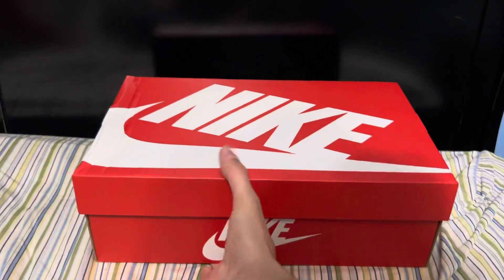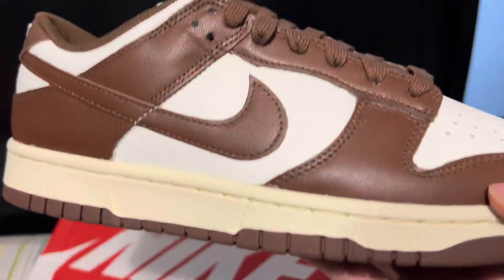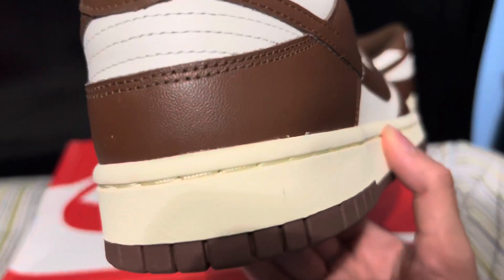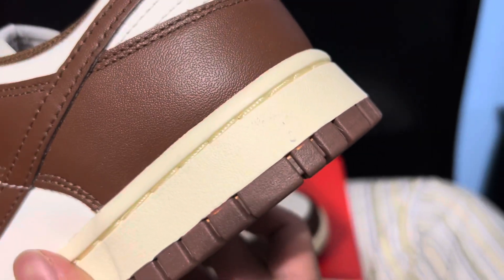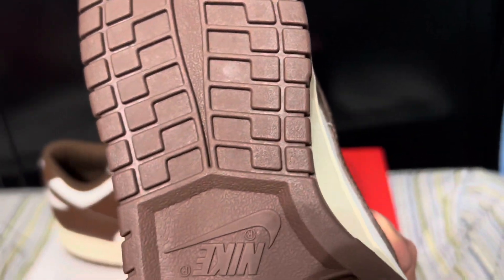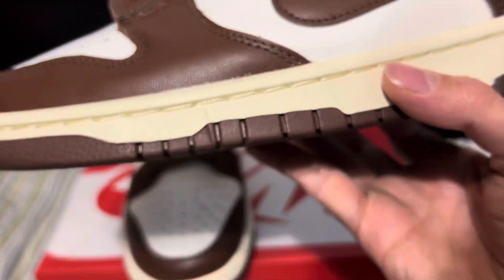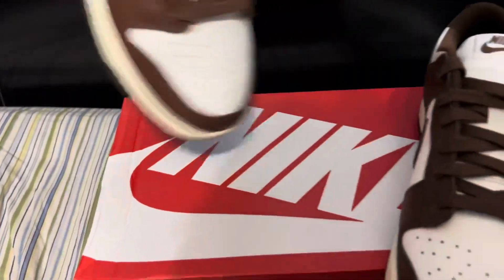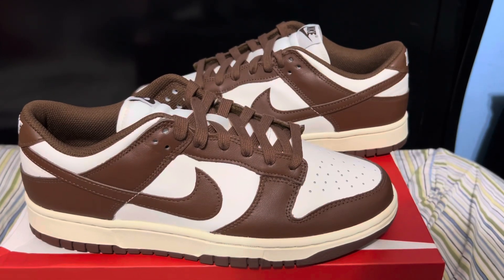Nike Dunk Low Cacao Wow Mocha Review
or Dm me Instagram @Samidaoudtx